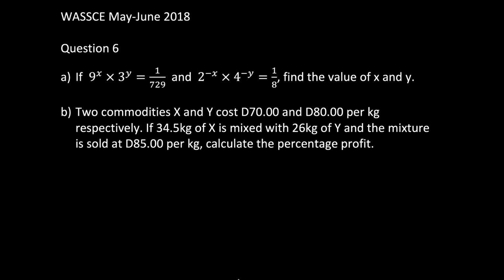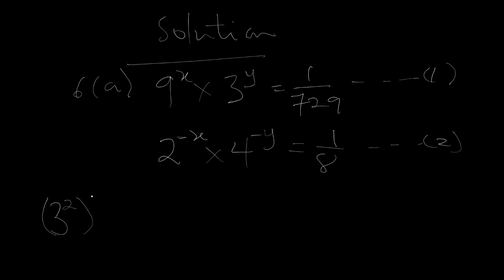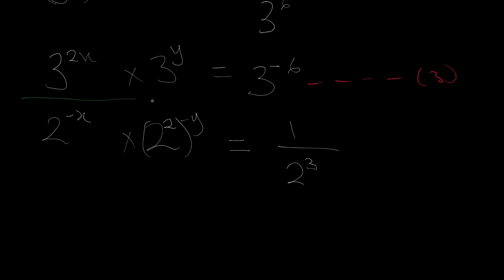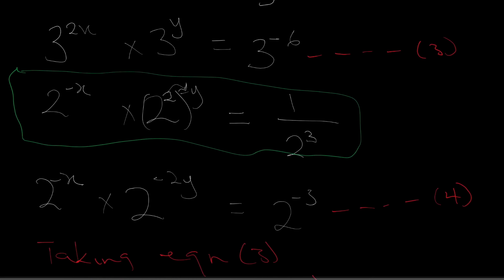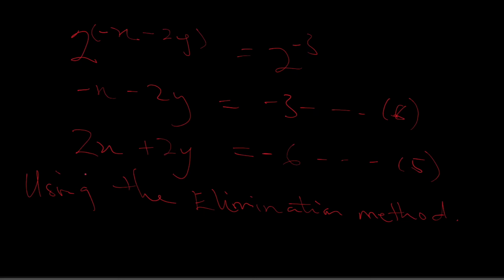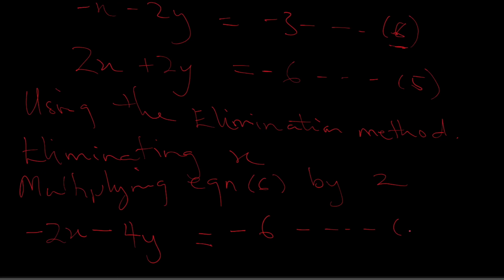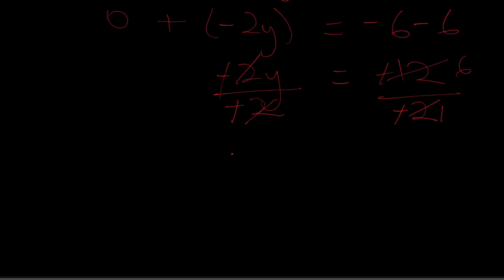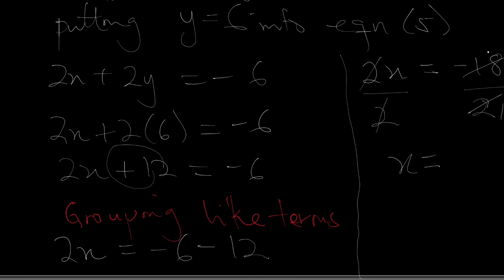WASSCE May June 2018 Core Math paper two, Solution to Question 6 Part 1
Solution to WASSCE June 2018 Core Mathematics paper 2 question six, step by step solution to 2018 pasco subjective questios